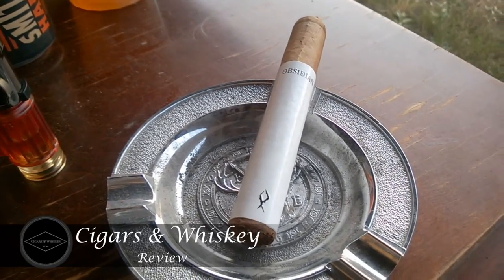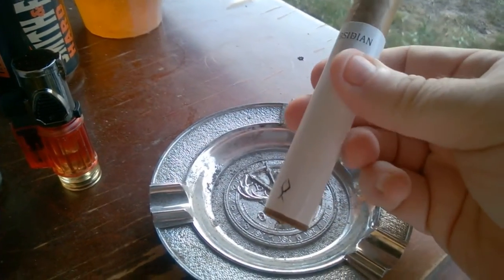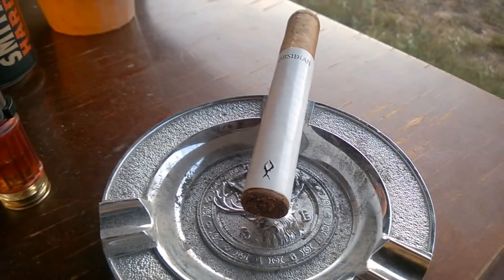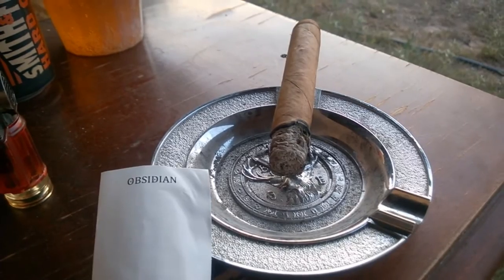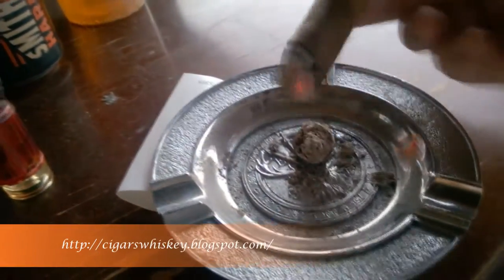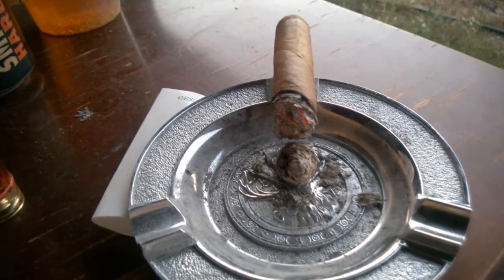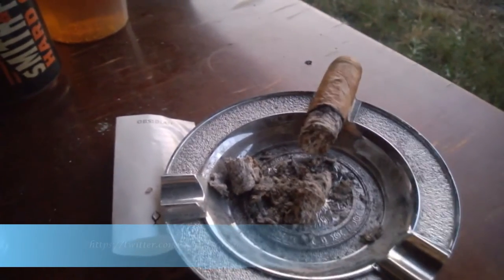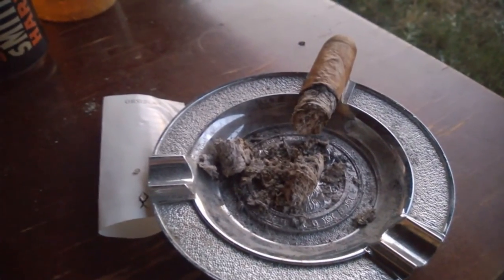Obsidian White Noise Cigar Review by Cigars & Whiskey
Obsidian White Noise was forged from a blank slate, to provide a fresh, exciting, and captivating experience. Dressed in a gorgeous, golden-brown Ecuador Habano-wrapper, each White Noise is simply stunning to eye. But don't be fooled, because beneath this velvet glove awaits a bevy of hearty long-fillers from the Dominican and Nicaragua. Selected from nutrient-rich primings, this core pairs exceedingly well with the sultry wrapper. The end result is a highly polished Cuban-esque profile containing cedar, cream, pepper, nuts, and coffee all backed by a toasty, slightly sweet note of tobacco. Beautifully balanced, this medium to full-bodied blend is exceptionally tasty.